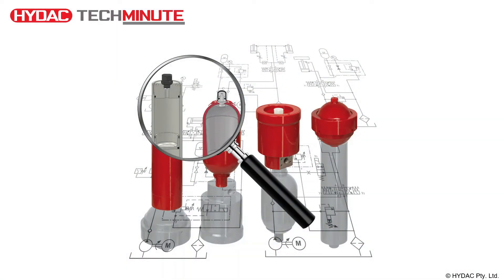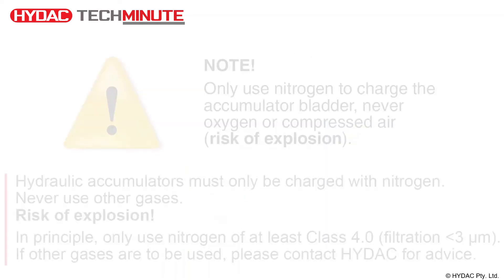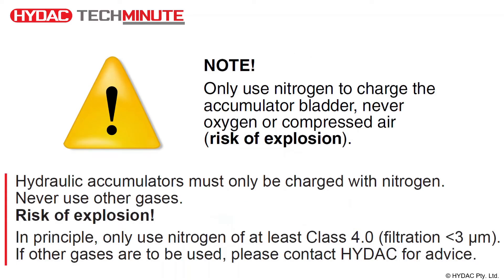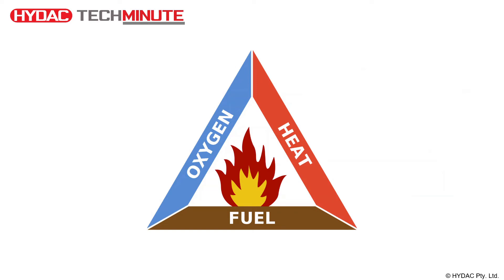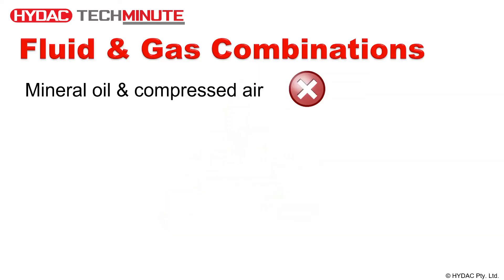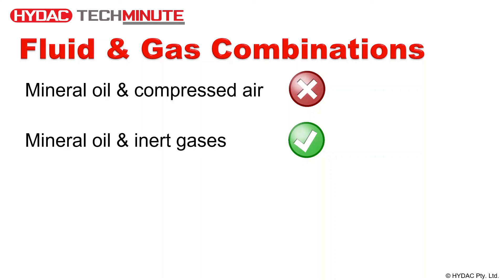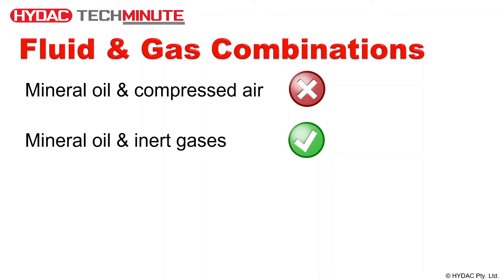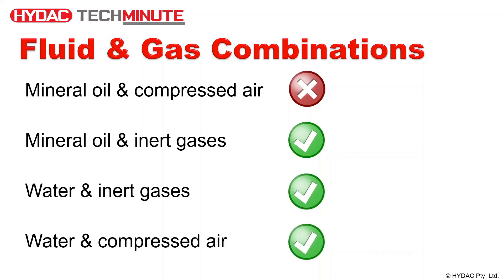Why nitrogen is used to pre charge accumulators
This techminute bitesize learning video explains why nitrogen is used to pre charge accumlators